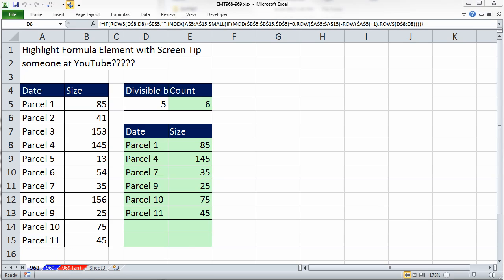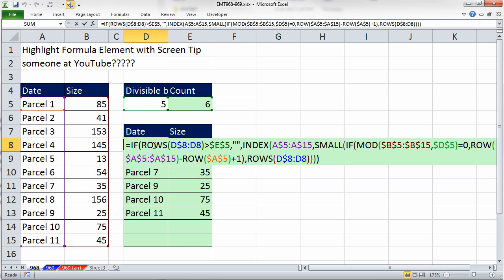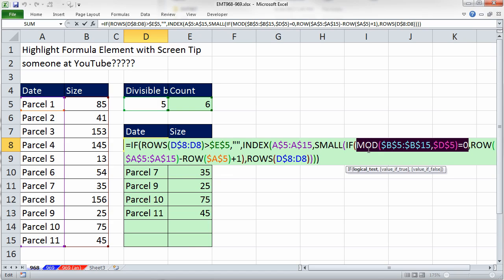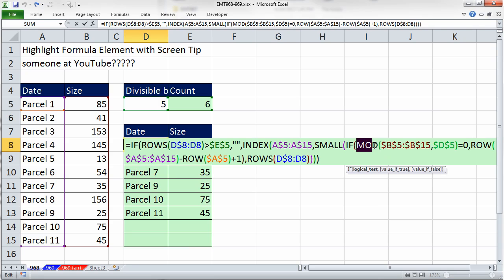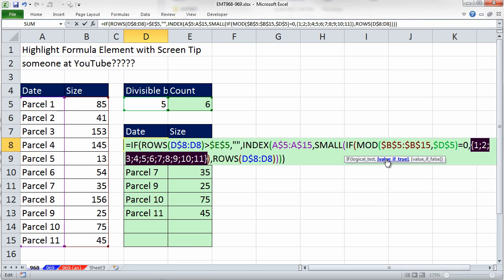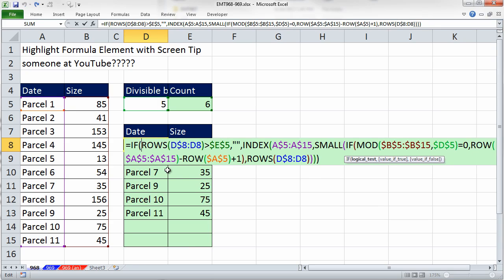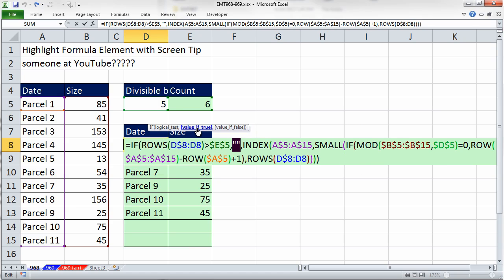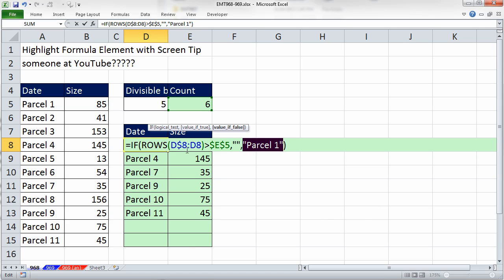Excel Magic Trick 968: Highlight Formula Element with Screen Tip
Concepts:
1. Highlight Formula Element with Screen Tip